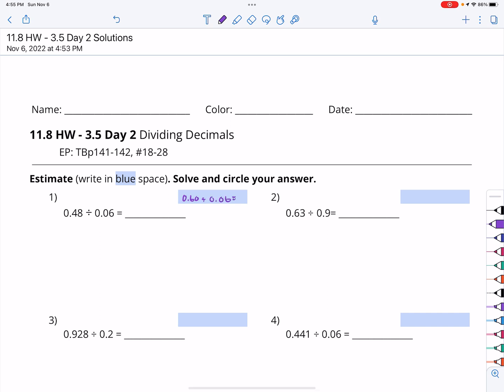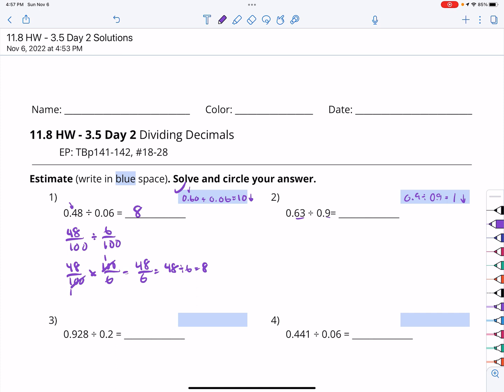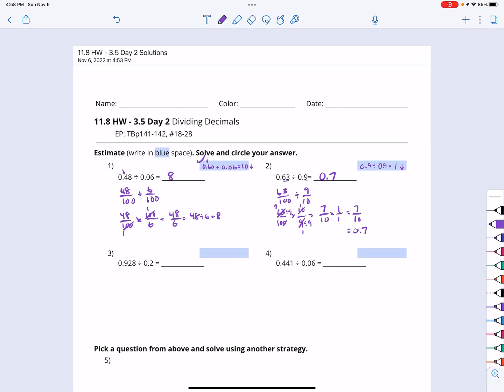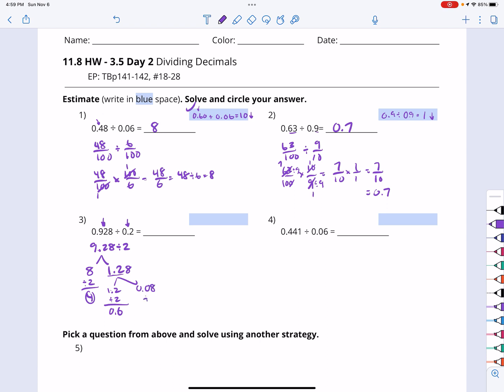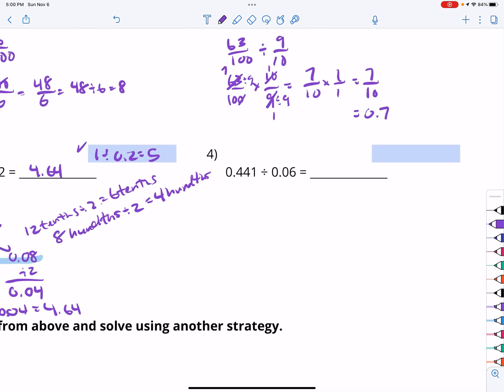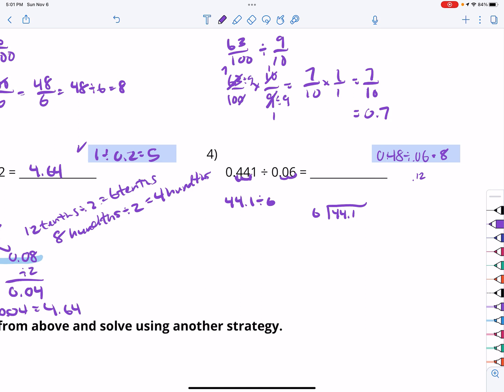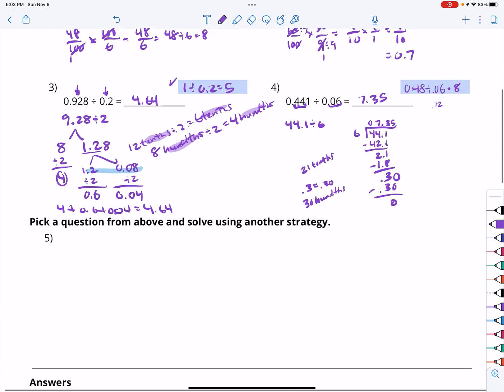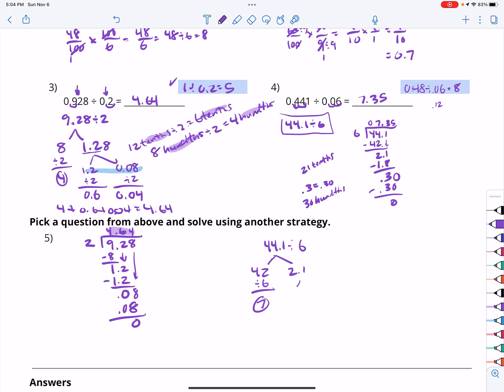11/8 HW - 3.5 Day 2 Solutions